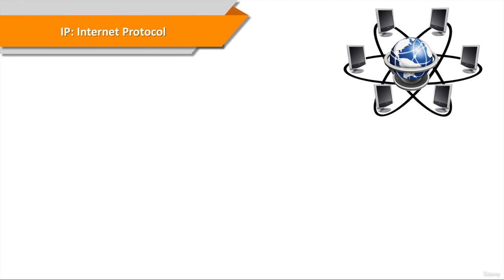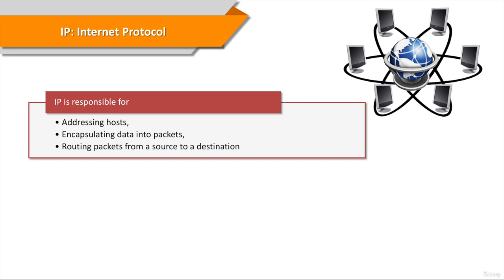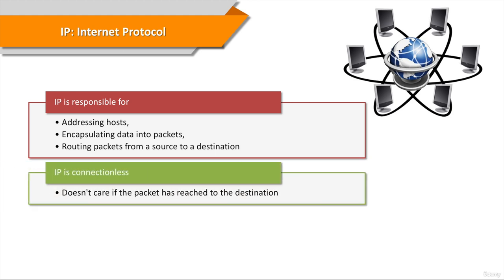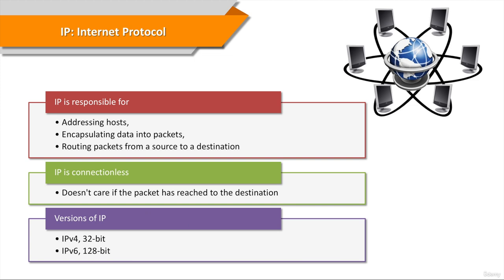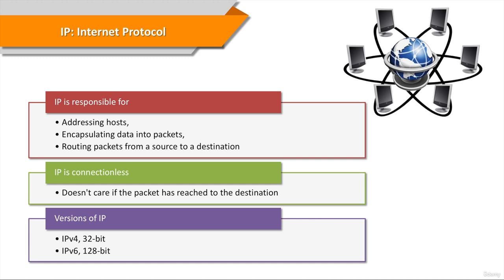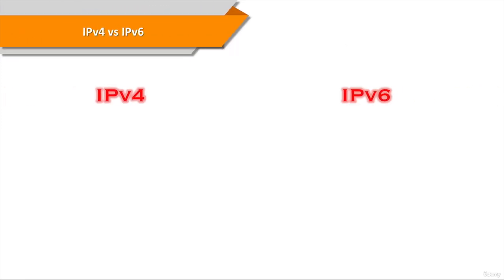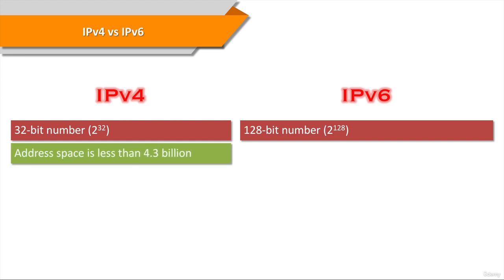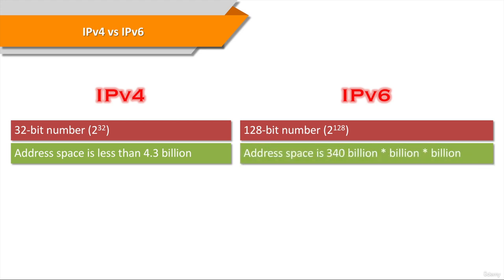CompTIA Pentest+ | 3. Basic Networking | 13. Internet Protocol - IP